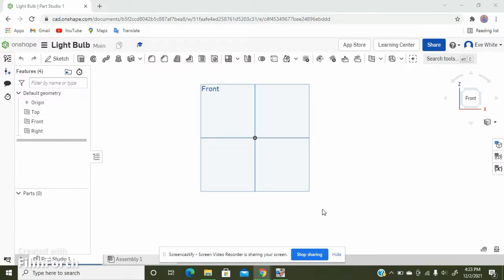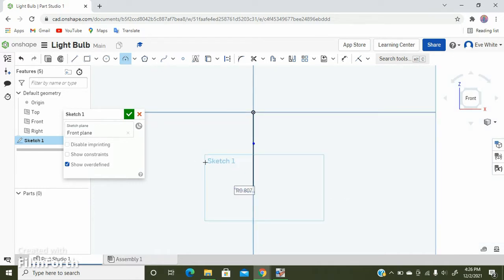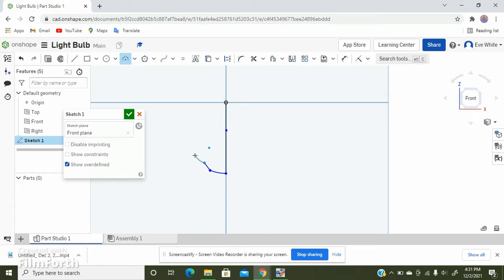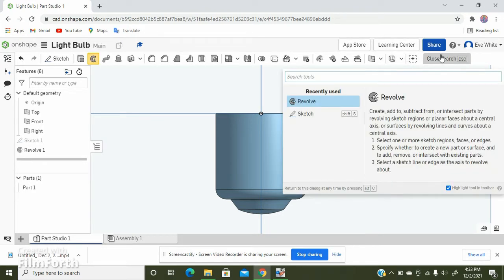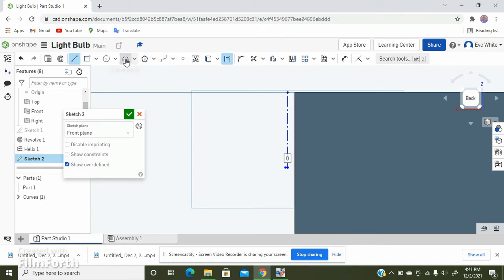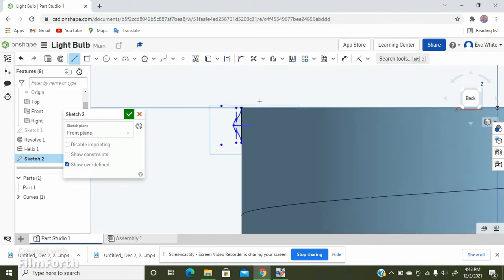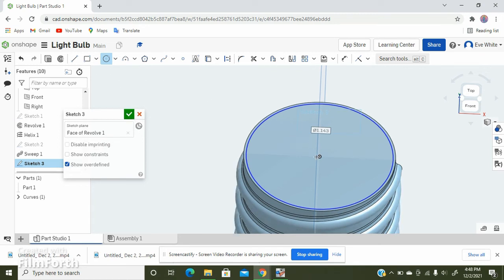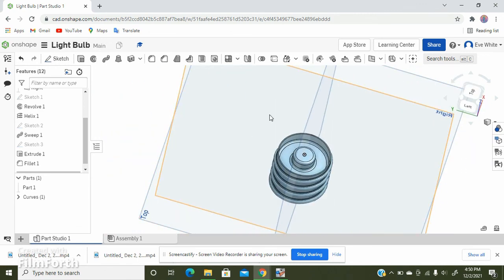Onshape Project 1 - Light Bulb Part 1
This is my first project demonstration video on Onshape, and this is part one of the light bulb project. In this part I will cover making the base of the bulb. If you are following along, don't worry about making yours exactly like mine. A unique light bulb more distinctly shows off your hard work and is unique!